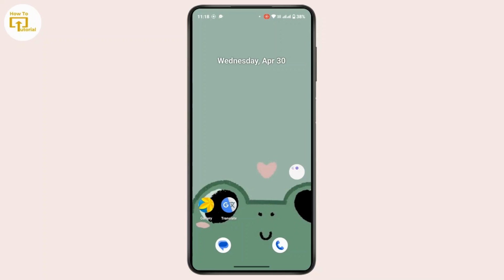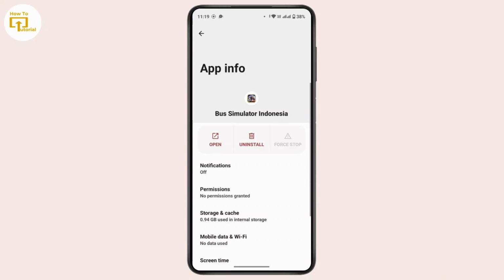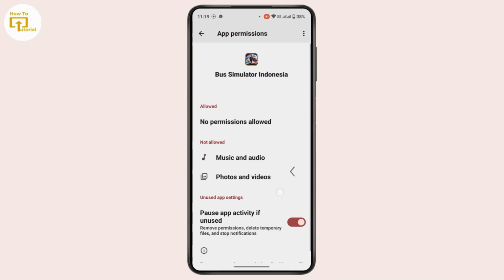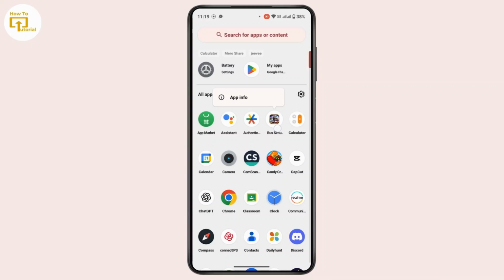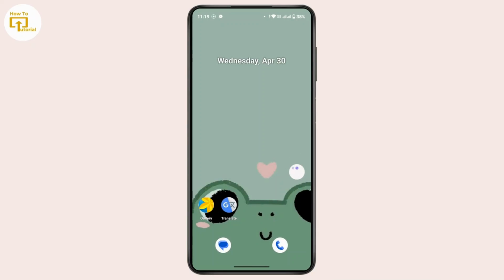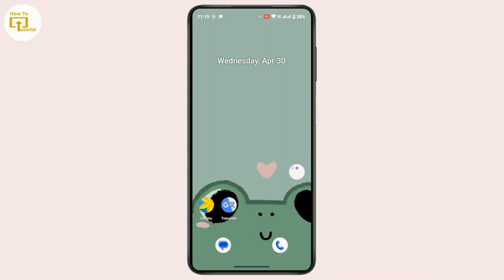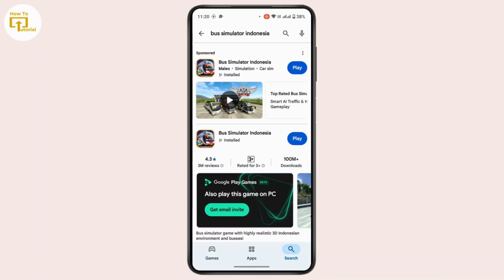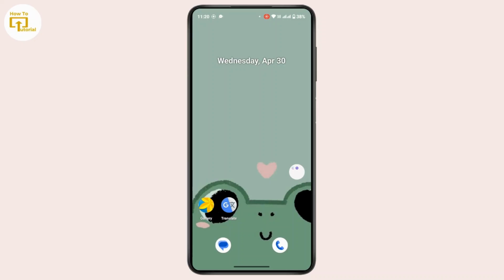How to Fix Bus Simulator Indonesia App not Working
How to Fix Bus Simulator Indonesia App not Working @LoginHelps
In this video, Kate guides you on how to fix the "Bus Simulator Indonesia" app not working on your mobile device. Follow these simple steps to ensure the app runs smoothly, from checking app permissions to clearing cache and ensuring the app is up to date.

Chapters:
00:00:00 - Introduction
Learn how to fix the Bus Simulator Indonesia app not working on Android.

00:00:10 - Check App Permissions
Ensure the app has the necessary permissions on your device.

00:00:25 - Clear App Cache
Clear the cache to resolve any app glitches or bugs.

00:00:40 - Restart the App
Close and restart the app to check if the issue is fixed.

00:00:50 - Check for Updates
Make sure the app is up to date via the Google Play Store.

00:01:10 - Conclusion
By following these steps, your Bus Simulator Indonesia app should now be working.